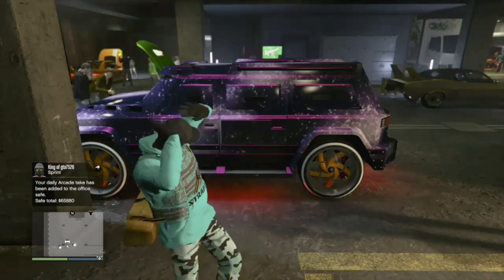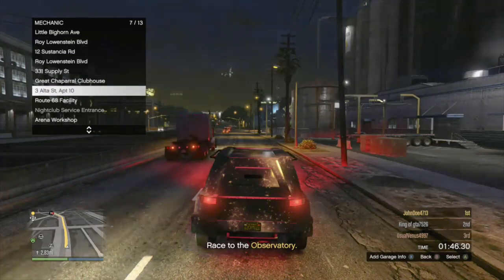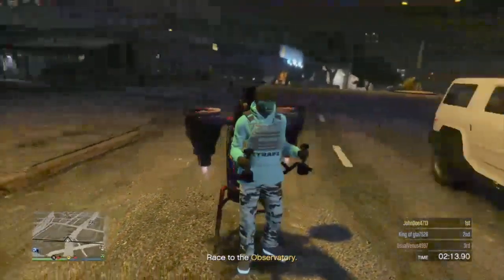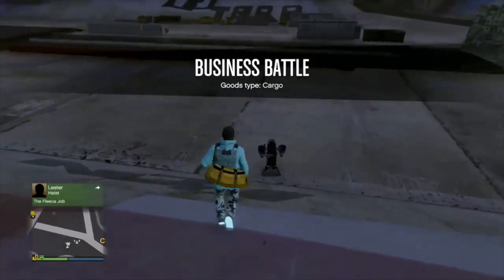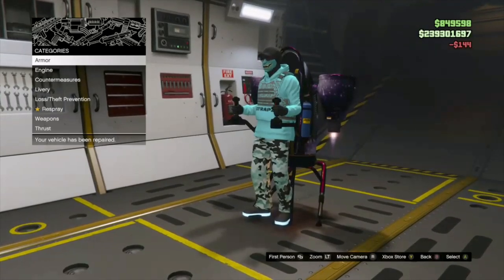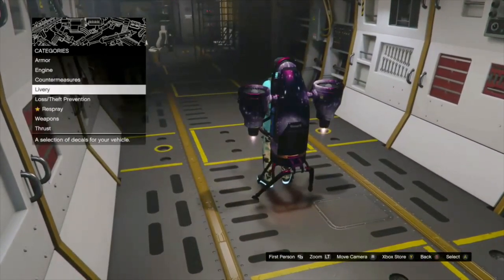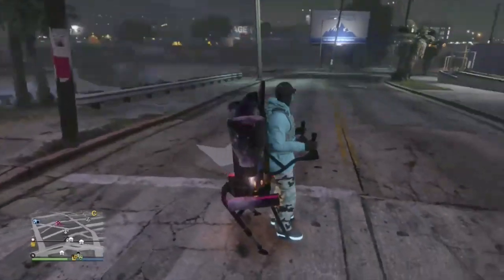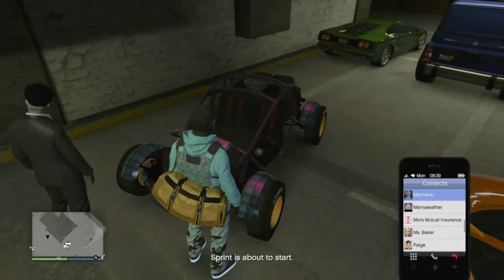GTA MERGE VEHICLES GALAXY LIVERY GT5 ONLINE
SUPER EASY MERGE
Process instructions
GTA CAR MERGE GLITCH
GTA SOLO MERGE
NO ANAWACK!!
TEZ2
GTA GOD MODE
F1 WHEELS
BENNY WHEELS
MERGE GALAXYLIVERY
DUNE FAV GTA5
GTA5 ONLINE THRUSTER
GTA San Andreas Mercenaries DLC
EASY PROCESS CAR TO CAR MERGE